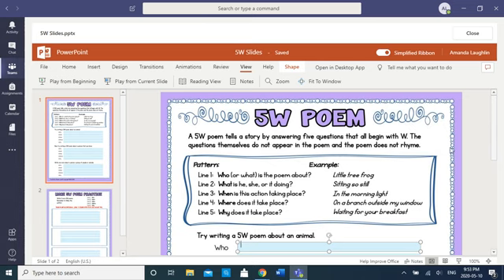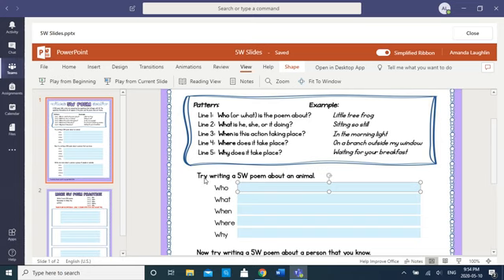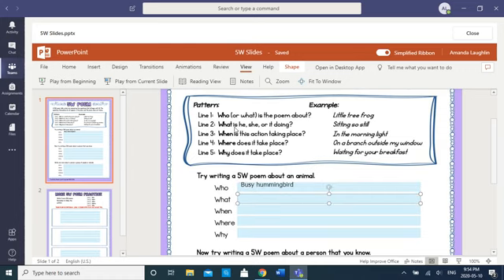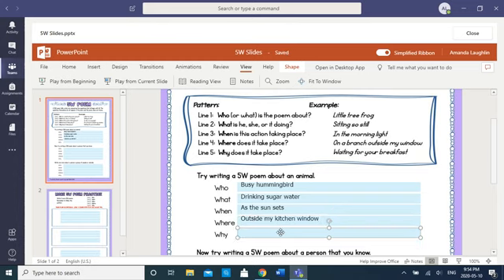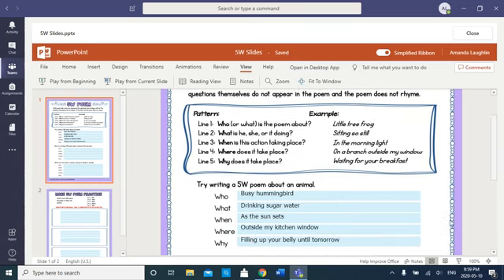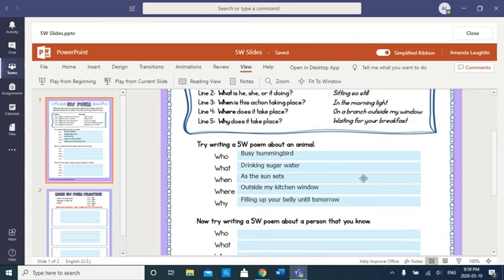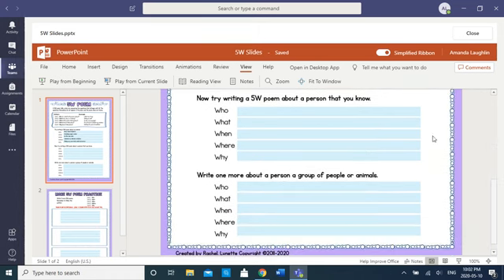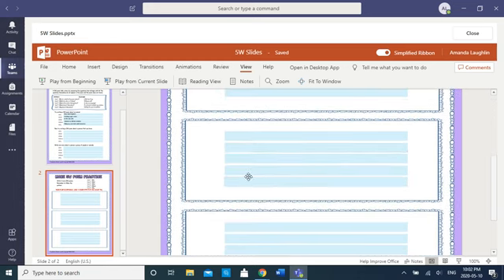How to Write a 5W Poem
This video explains how to write a 5W Poem. To create this type of poem, you answer five questions about a topic which include who, what, when, where, and why.